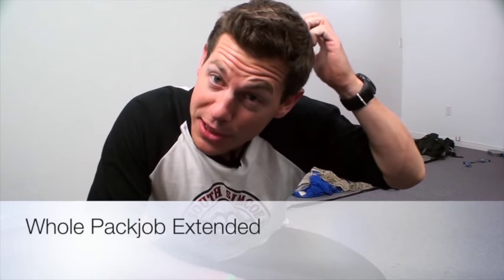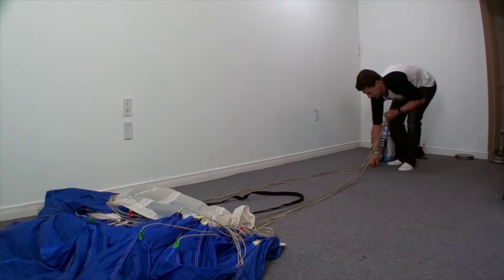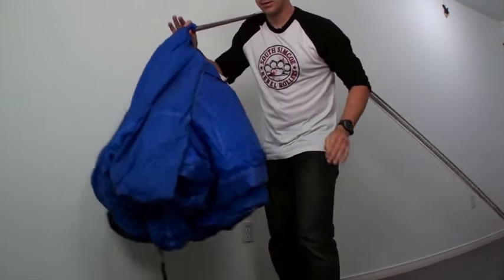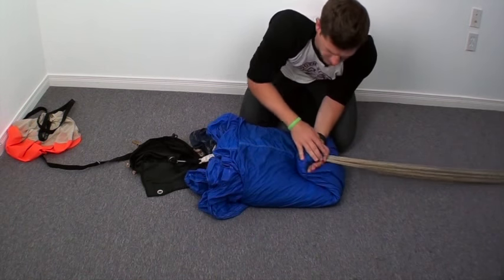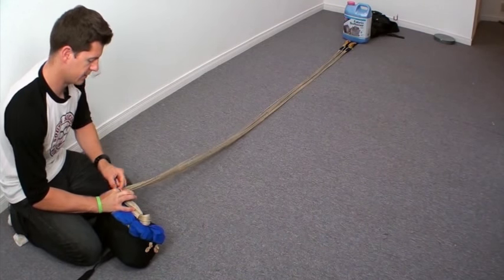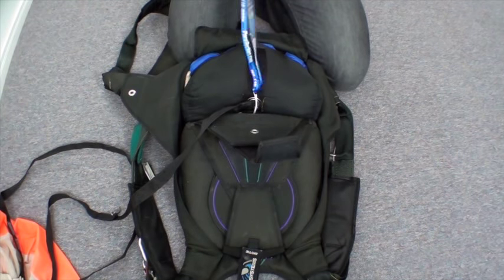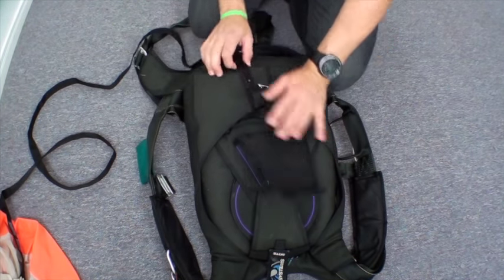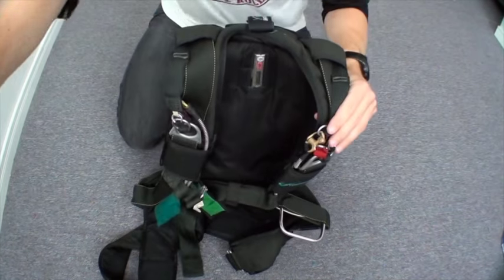Pack Your Own Parachute - Packing Whole Extended- Step by step (oh baby...)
Paul Gamble gives a lengthy parachute packing video.  Intended for beginning and novice skydivers.

Going through step by step using lots of jargon and terminology covered in the PARTS videos.